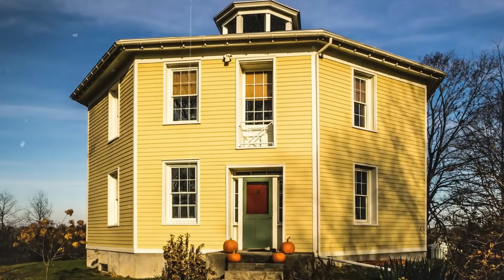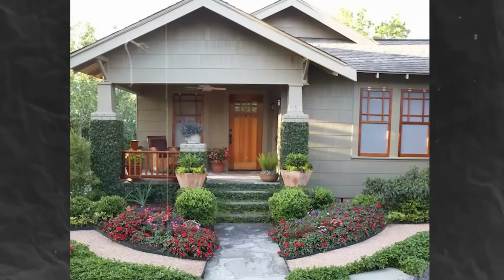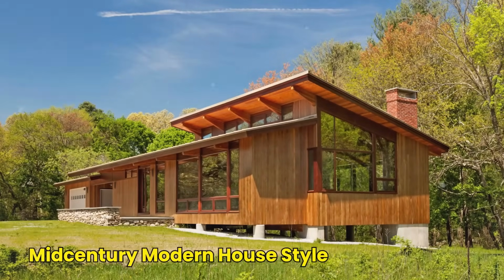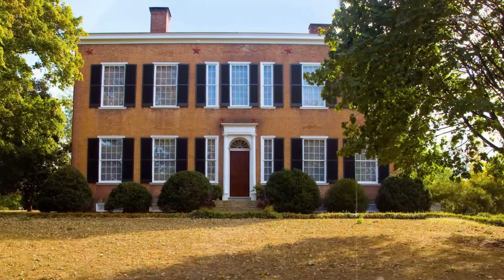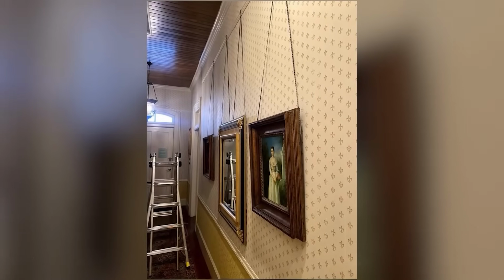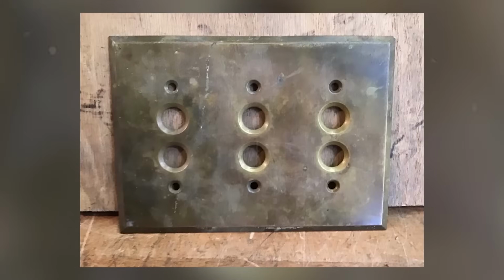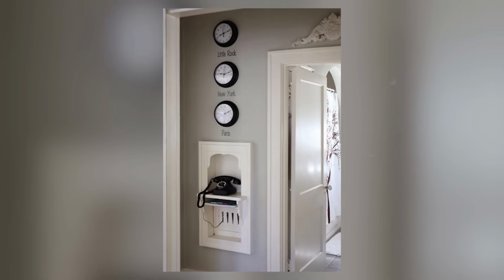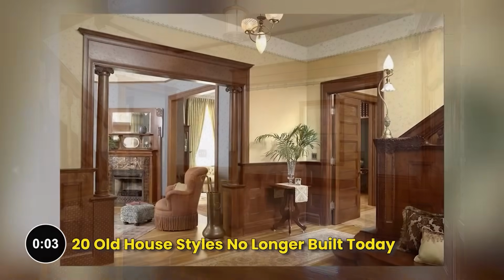30 Old House Styles No Longer Built Today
30 Old House Styles No Longer Built Today
Architectural trends come and go, but some home styles have disappeared entirely. In this video, we’re exploring 30 unique house designs that were once popular but are rarely built today. From ornate Victorian mansions to practical shotgun houses, each style reflects a different era’s craftsmanship, lifestyle, and innovation.
Why did these homes fall out of favor? Changing construction techniques, modern living demands, and shifting tastes all played a role. Some designs were too expensive to maintain, while others simply became outdated as new trends emerged.
Join us as we take a nostalgic look back at these forgotten architectural gems. Which ones do you wish would make a comeback?
00:00 Introduction
00:28 Queen Anne House Style
01:32 Victorian House Style
02:50 Neoclassical House Style
03:49 Cape Cod House Style
04:41 Country French House Style
05:43 Colonial House Style
06:52 Tudor House Style
07:55 Craftsman House Style
09:22 Cottage House Style
10:30 Mediterranean House Style
11:35 Traditional Ranch-Style Houses
12:41 Contemporary House Style
13:54 Italianate House Style
14:56 Colonial Revival House Style
16:04 Georgian House Style
17:10 Greek Revival House Style
18:24 Midcentury Modern House Style
19:36 Gothic Revival House Style
20:37 Modern Architecture House Style
21:32 Mediterranean Revival House Style
22:20 Prairie House Style
23:31 Rowhouse Style
24:30 Antebellum House Style
25:47 Federal House Style
27:01 Modern Farmhouse Style
28:02 Brutalist House Style
29:19 Spanish Colonial House Style
30:29 Barndominium House Style
31:31 Cabin House Style
32:36 Shingle-Style House
33:31 Saltbox House Style
34:27 A-Frame House Style